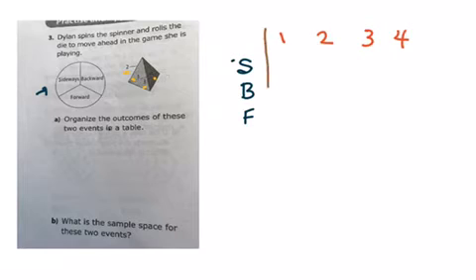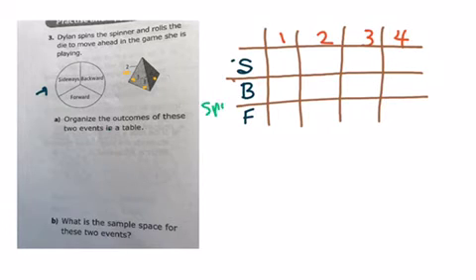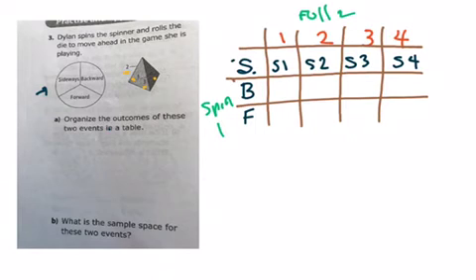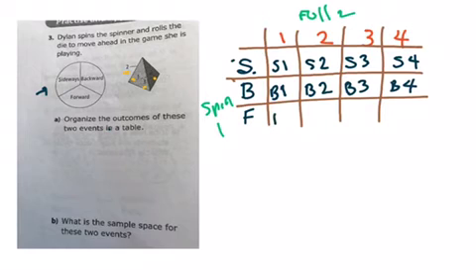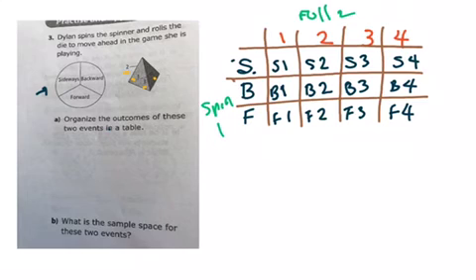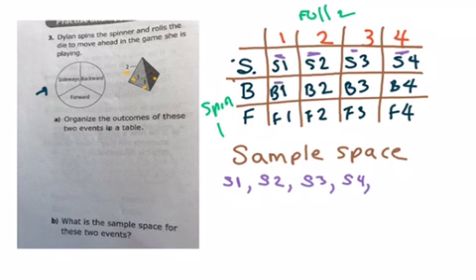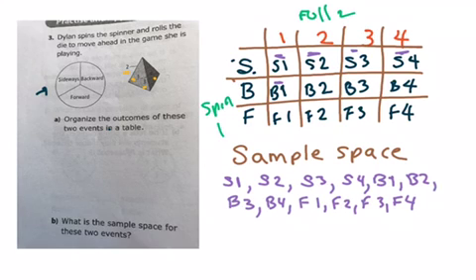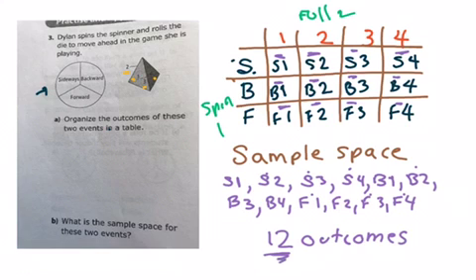Math Chapter 5.2 question 3